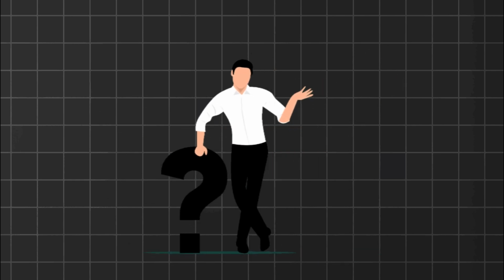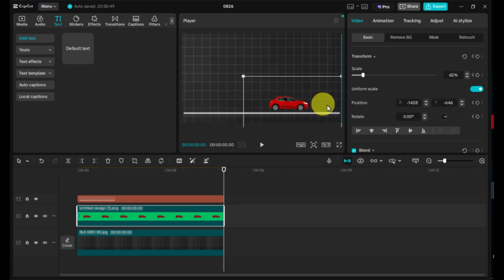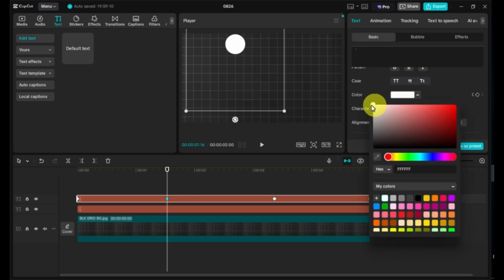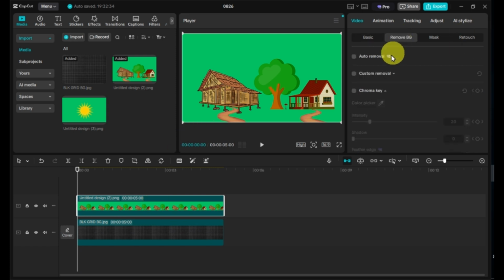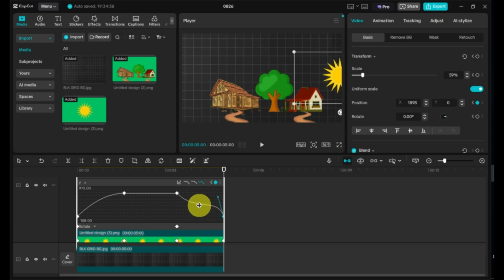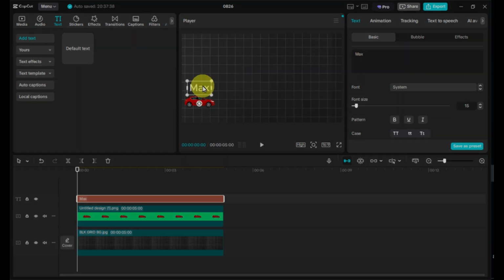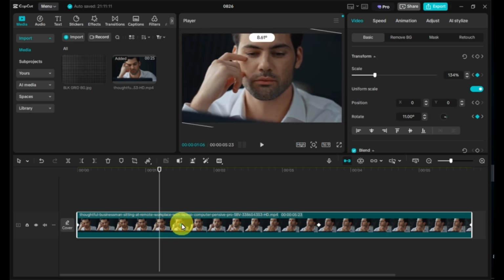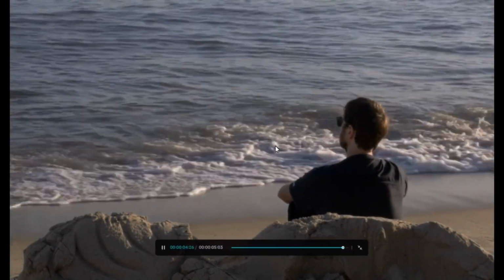Keyframe MASTERY Explained | Capcut Tutorial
Unlock the secret weapon that professional editors use to create dynamic, eye-catching videos! Keyframing is the #1 tool to transform your static, boring clips into cinematic, engaging masterpieces. This is the ONLY CapCut keyframing tutorial you'll ever need.

In this step-by-step guide, I'll break down everything you need to go from a complete beginner to a keyframe master. We'll cover the fundamentals and then jump into practical, impressive techniques you can use immediately.